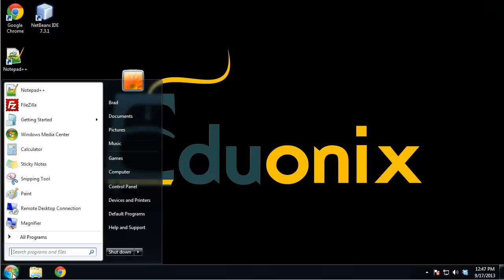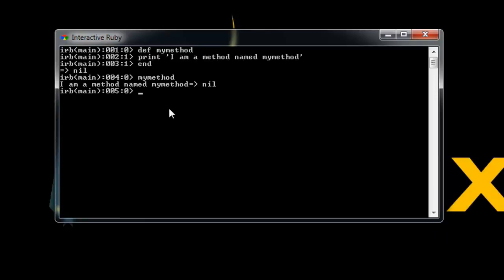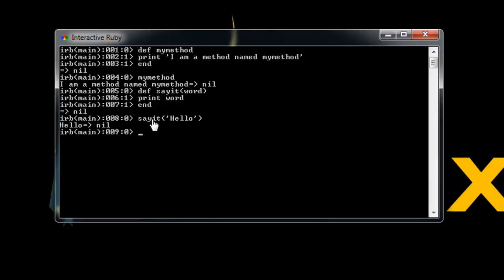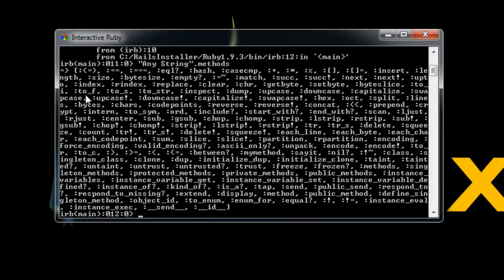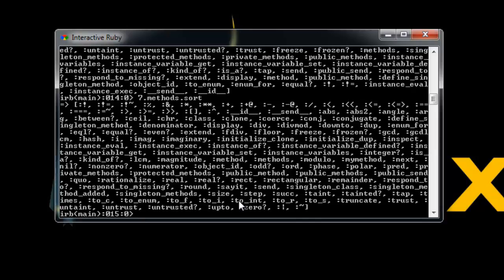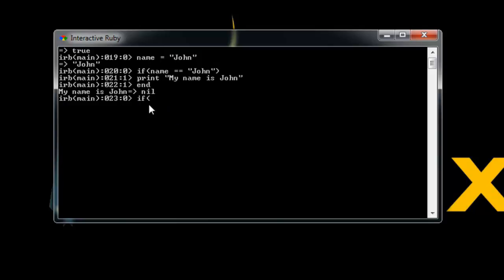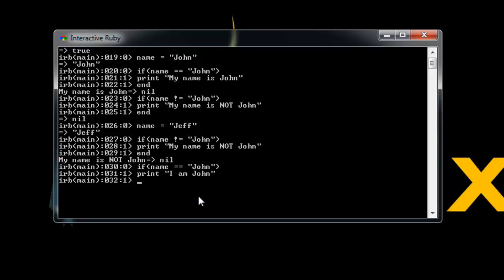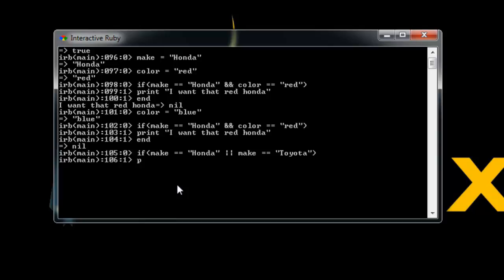Ruby on Rails from Scratch part 11